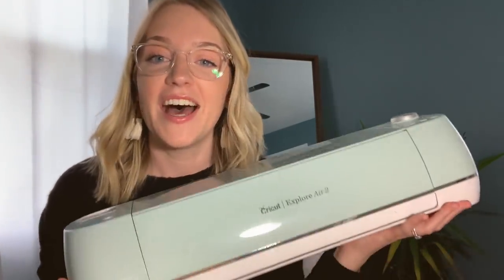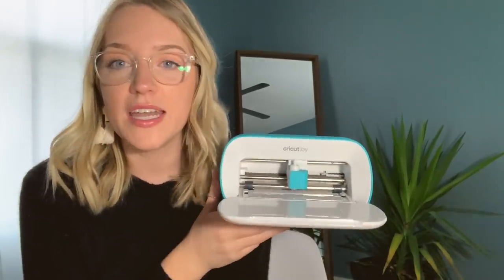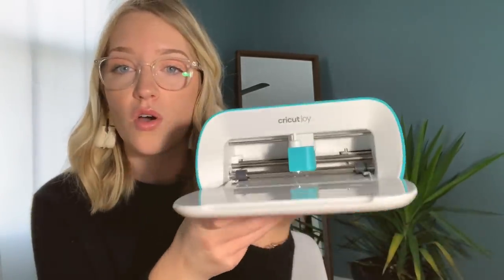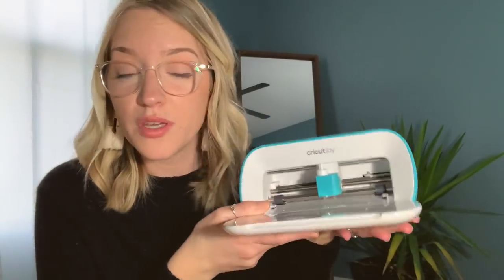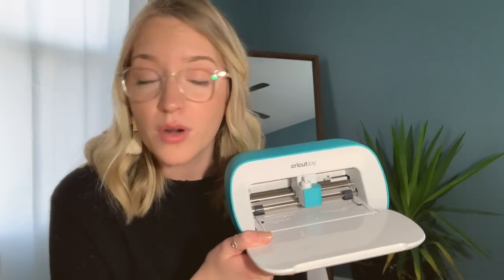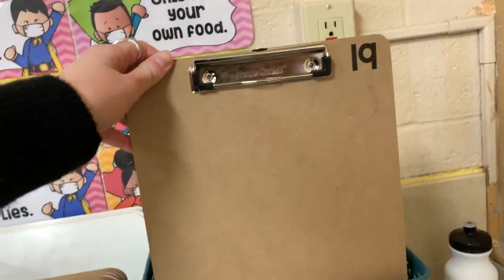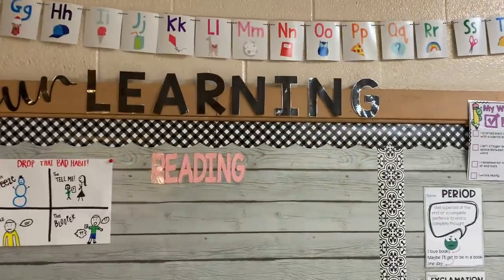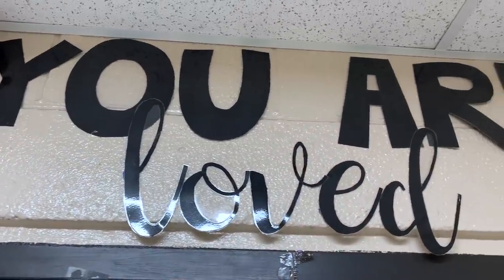HOW I USE MY CRICUT | classroom setup projects + Cricut for beginners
I'm so glad you're here! Today I’m showing you all of the ways that I use my Cricut in my classroom.

✭ THINGS MENTIONED

✭Amazon Wishlist

“biscuit”
By lukerembo:

together"
By Lukerembo:

✭ Numbers 6:24-26
“The LORD bless you and keep you; the LORD make his face shine on you and be gracious to you; the LORD turn his face toward you and give you peace.”